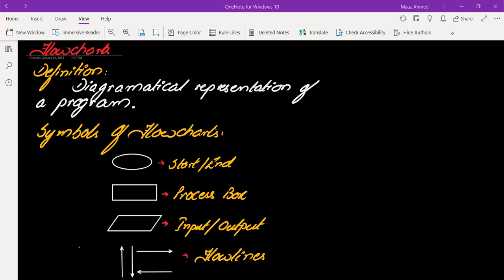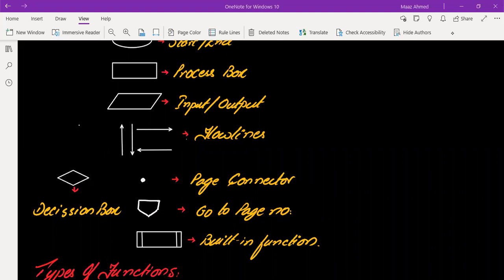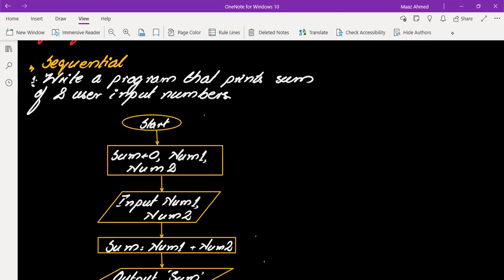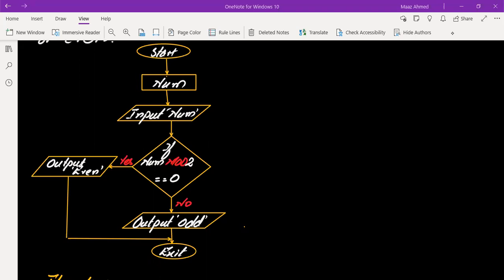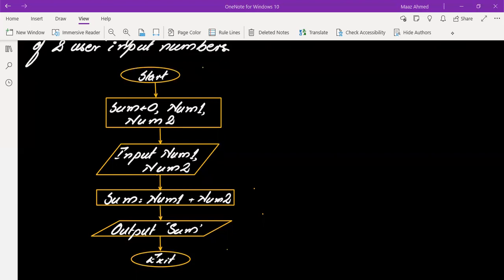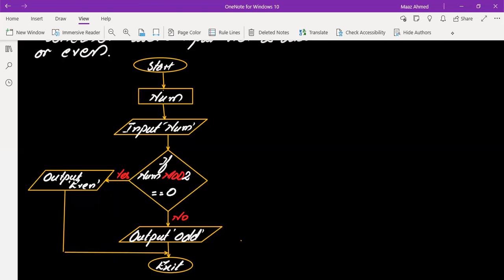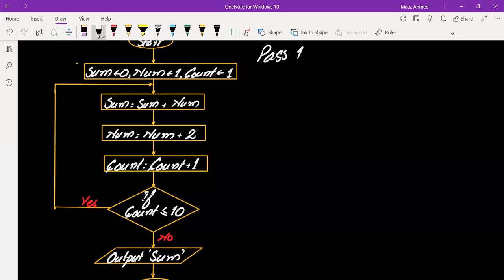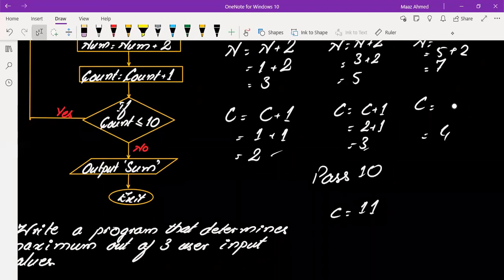OL & IGCSE - Flowcharts (1/5)